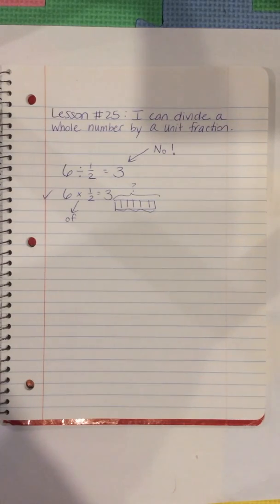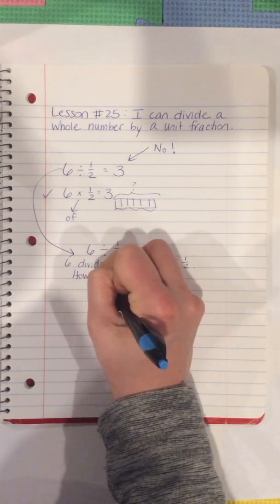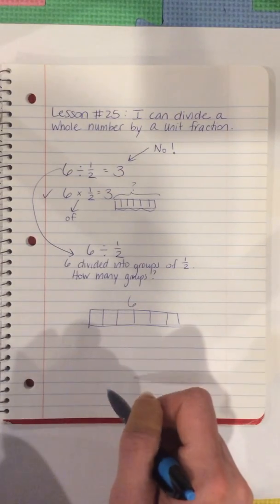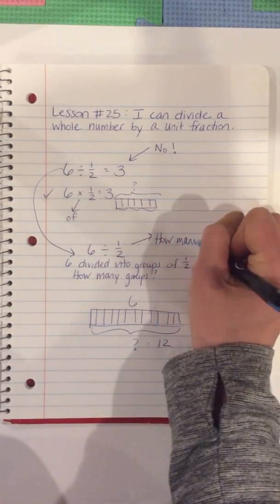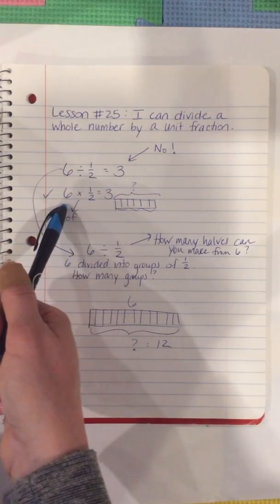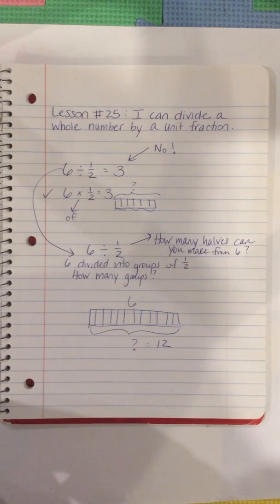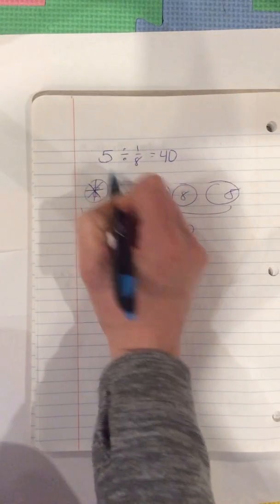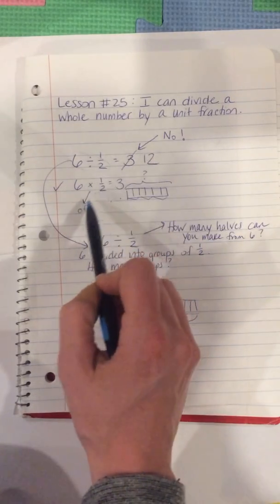Lesson #25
Dividing a whole number by a fraction vs Multiplying a whole number by a fraction